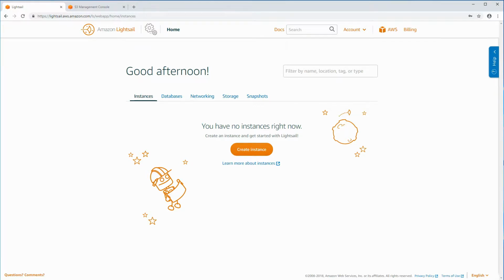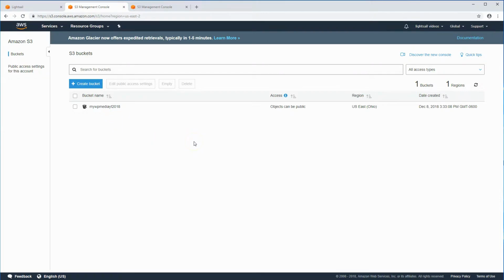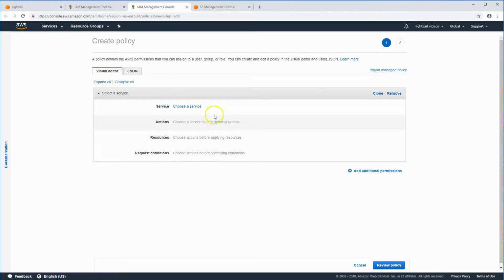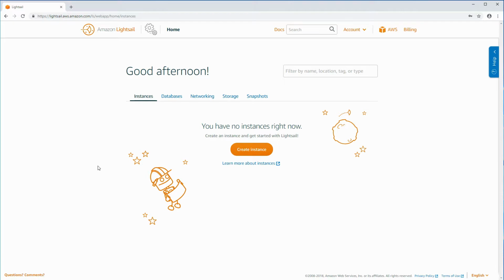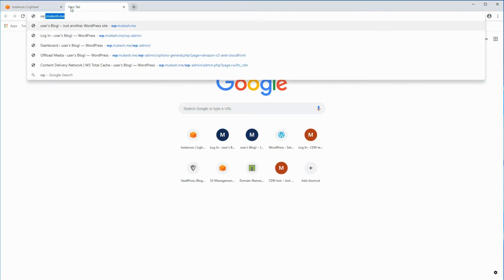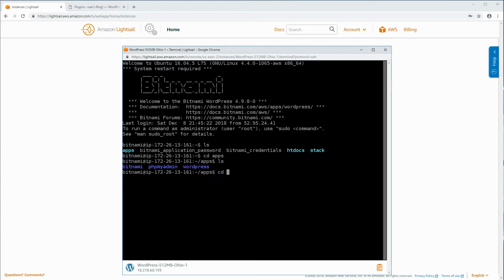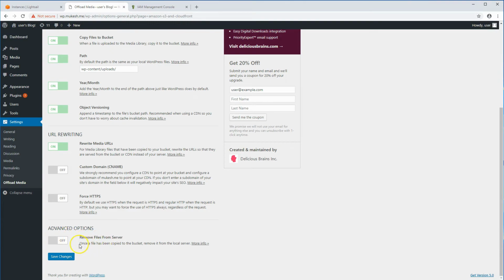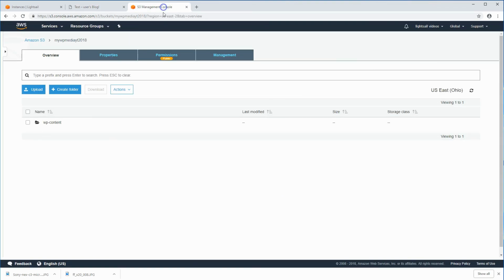AWS Lightsail for Beginners Setup Load Balanced WordPress Site Ep 1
This video is the 1st episode of a 3 part series where I will walk you through enabling a Load Balanced WordPress website. In this video we will setup the Amazon S3 bucket, configure it and then connect it with the WordPress instance. This will enable the storage of media files outside of the WordPress instance, which is a required step in having a Load Balanced website.

Also in this video I talk about setting up SSH and Using a App Management service RunCloud. You can find those videos on my channel.

👩‍🏫 LEARN FREE